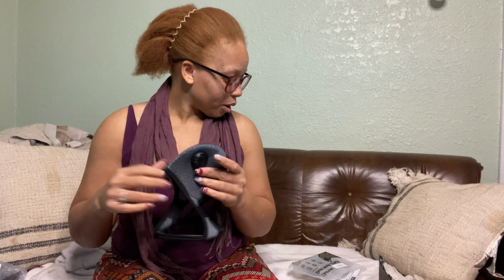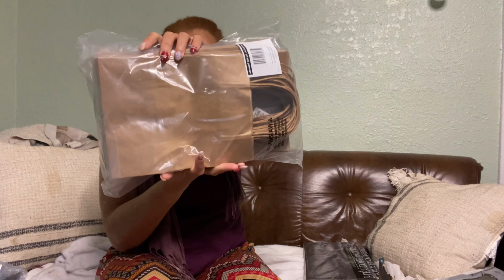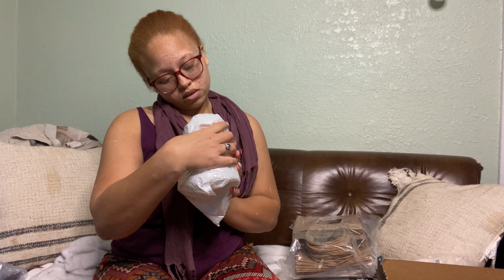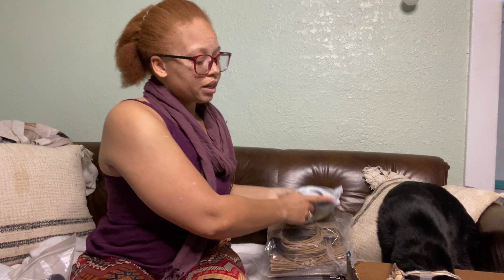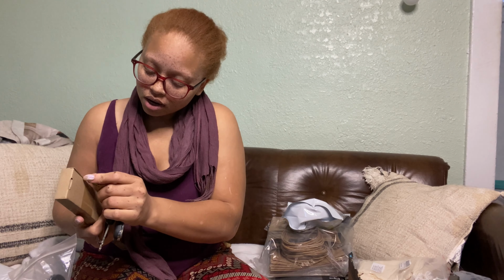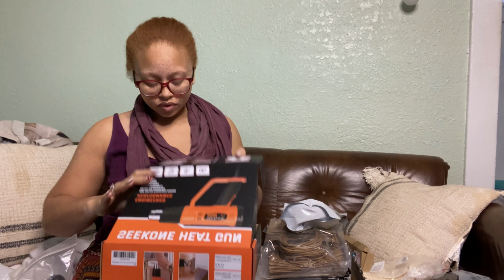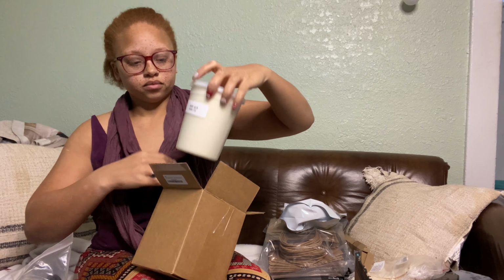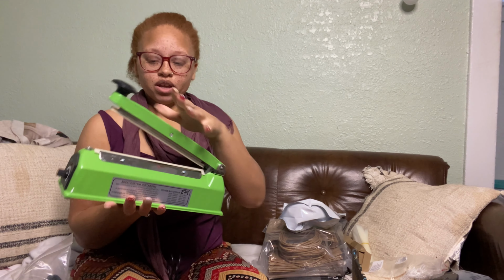Amazon Candle and Soap Making Supply Haul & Candle Prepping | Vlogmas Day 21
Aloha Beautiful Lovelies!

Today’s video is going over my supply haul from amazon for candle and soap making supplies and some candle prepping for the pop up!

Amazon Supplies:
ToAuto Wax Melter

Presto Pot 6Qt

Presto Pot 8Qt

Candle Suppliers:

Midwest Fragrance Co

Get $5 off first purchase over $30

Brambleberry

Wholesale Supplies Plus